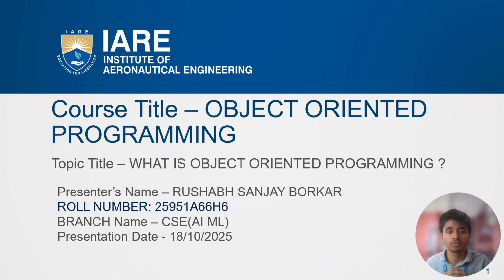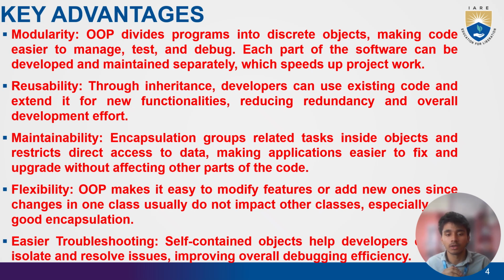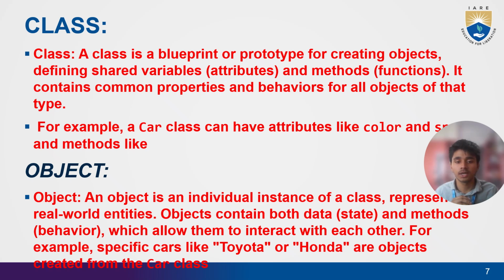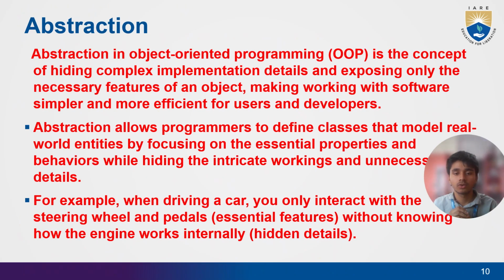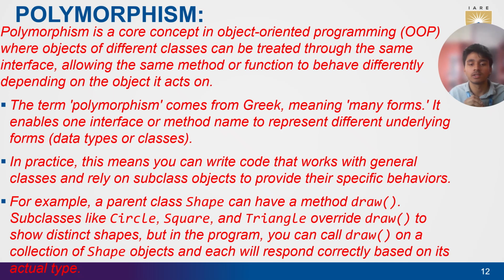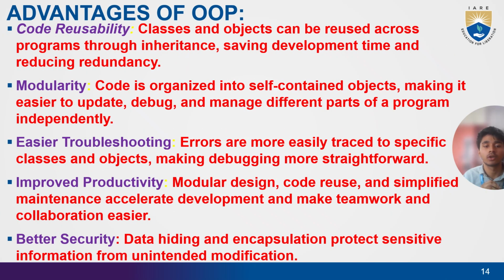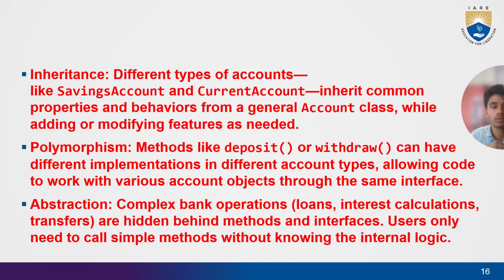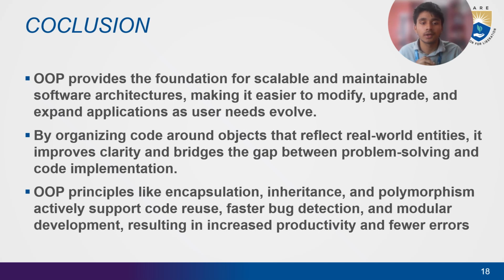WHAT IS OBJECT ORIENTED PROGRAMMING